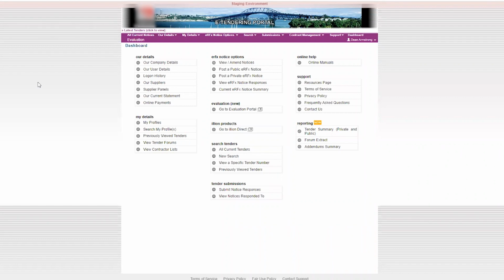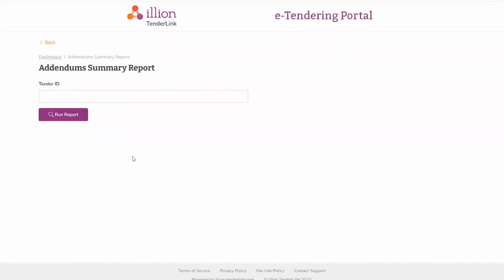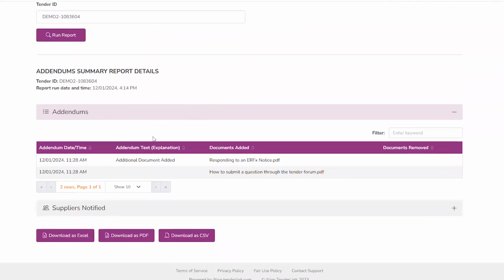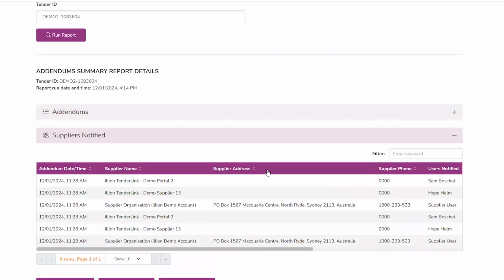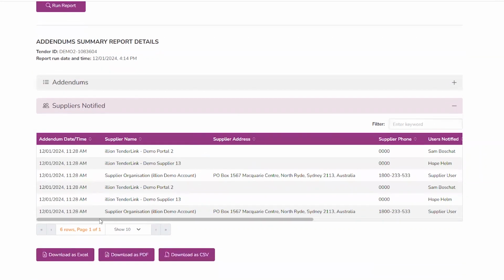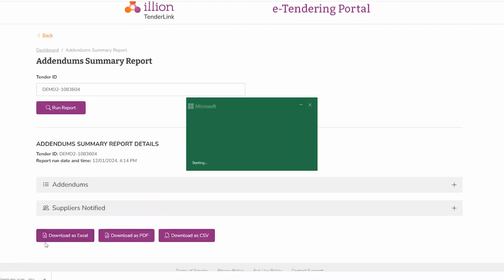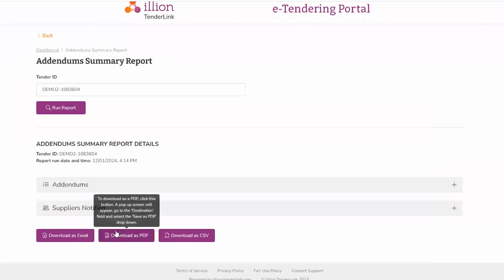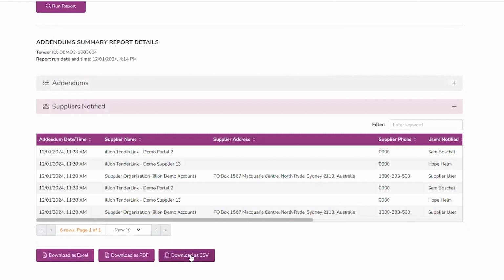TenderLink - Addendum Summary report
This report provides you with important information about addendum documents.

You can extract a list of addendums, along with date- and time-stamped information on who published them, when they were downloaded, and by who. This provides evidence that suppliers were notified of important documents, to help you with your regulatory compliance requirements.